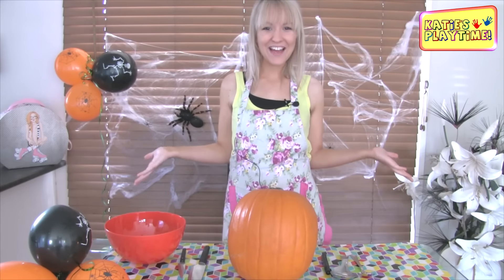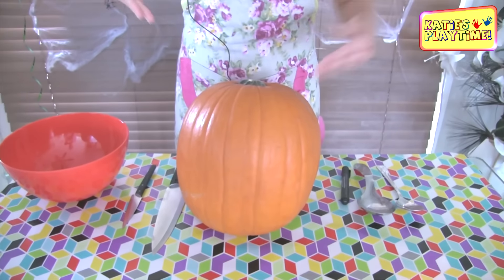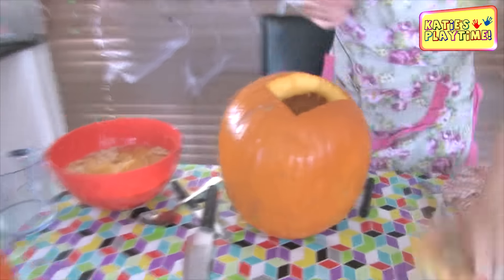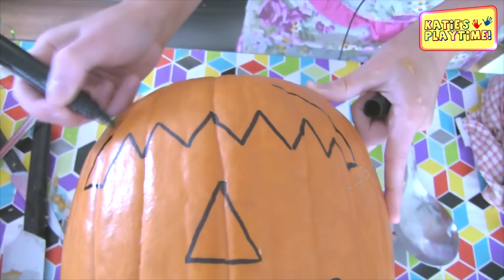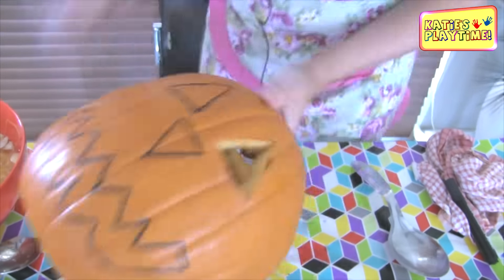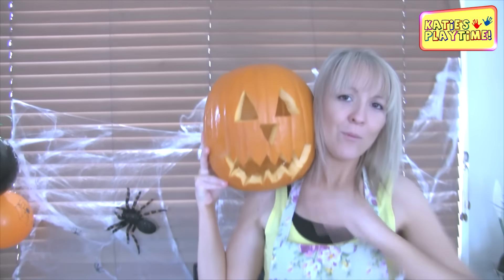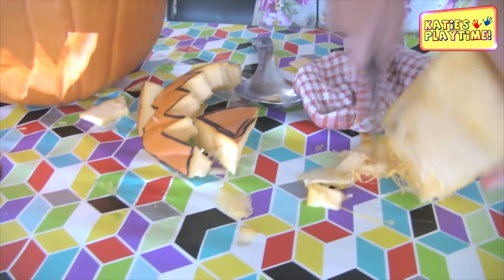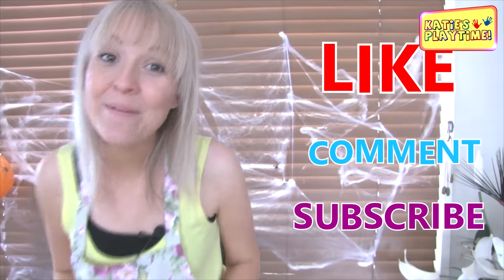How to Make a Jack O Lantern Pumpkin Head For Halloween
In this episode of Katie's Playtime, Katie shows you how to make a Jack-O-Lantern Pumpkin Head for Halloween.